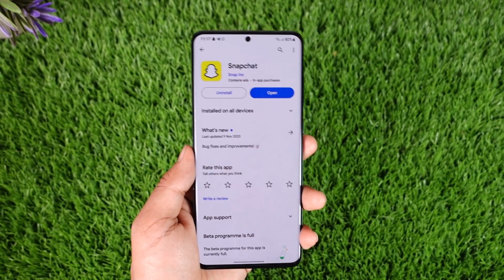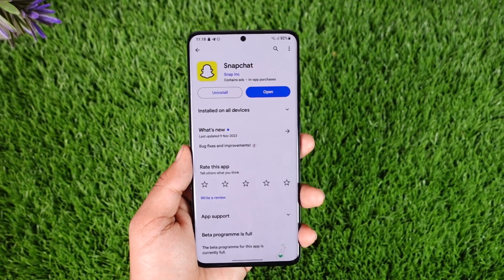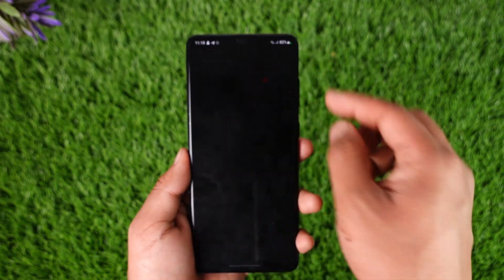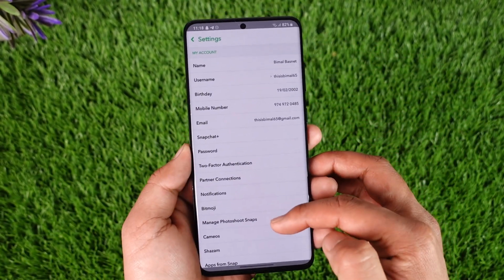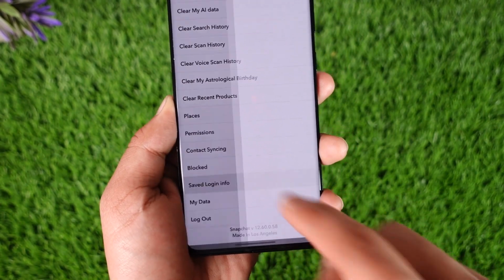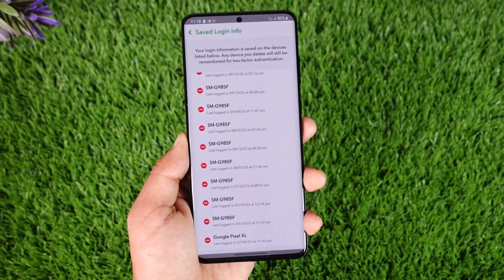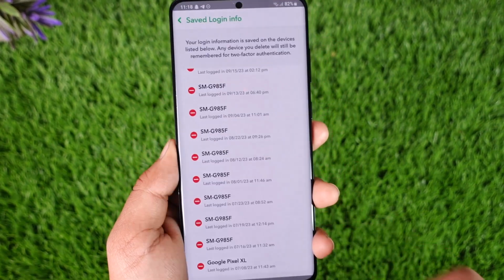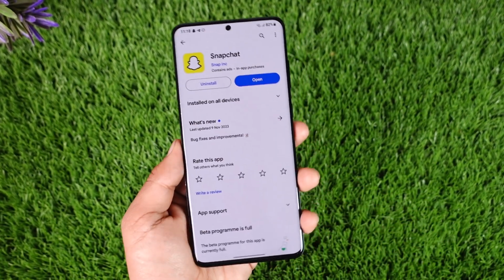How to Check Login Activity on Snapchat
In this tutorial video, I am simply going to show you how to check your login activity on Snapchat.

~Chapters:
0:00 Introduction
0:12 Check Login Activity
0:54 Conclusion